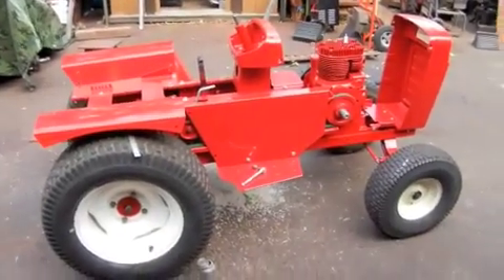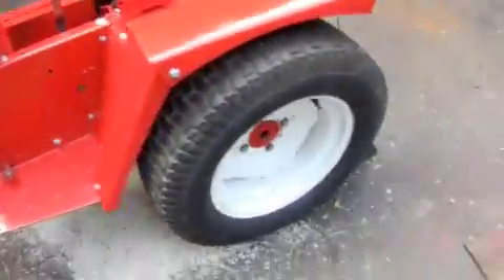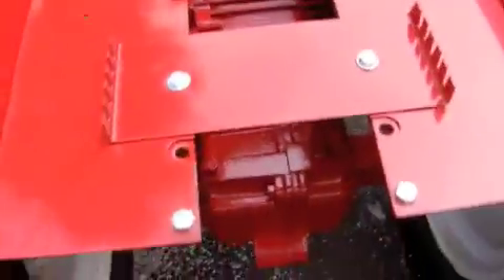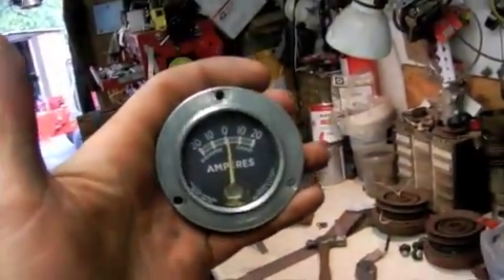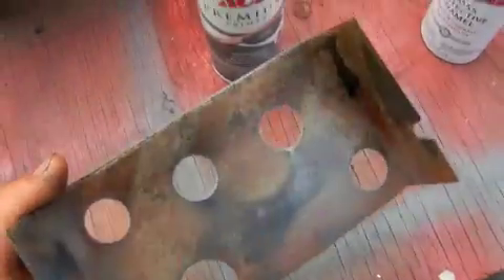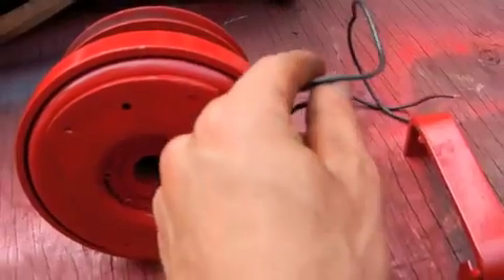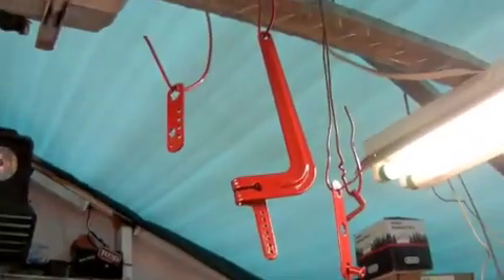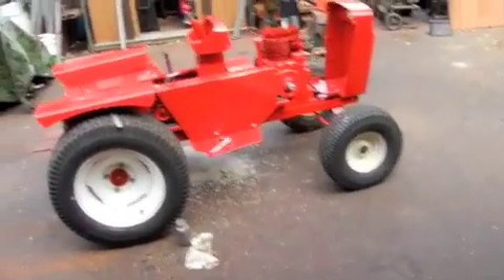1970 WheelHorse GT-14 Restoration- Part 3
Almost done folks. As of now it is almost completely back together and ready to go. Look for the startup video after this one. Aside from the non-painted wheels, it's a good looking tractor!